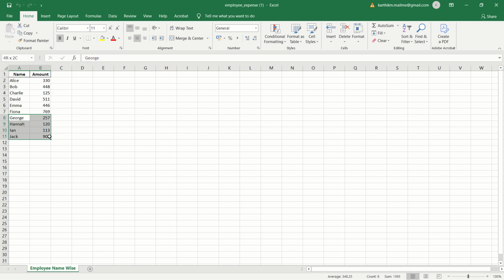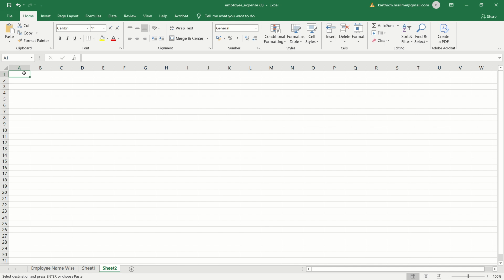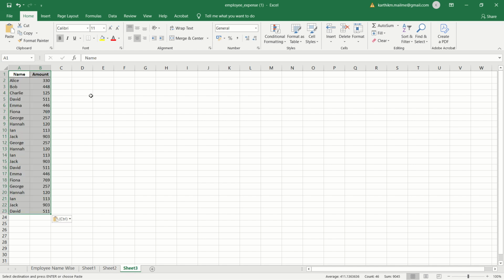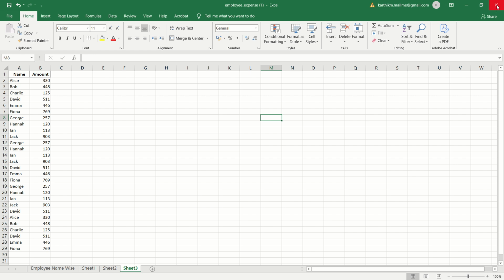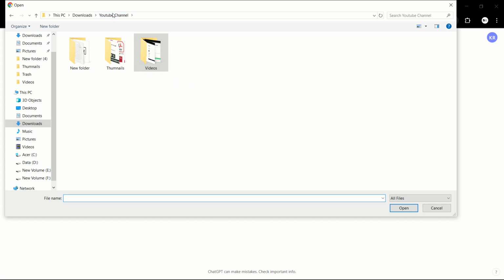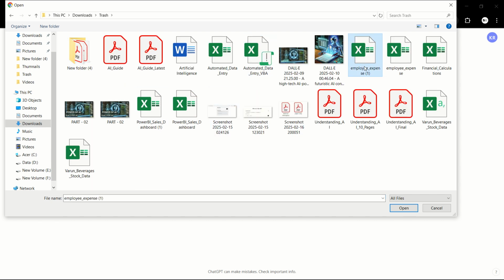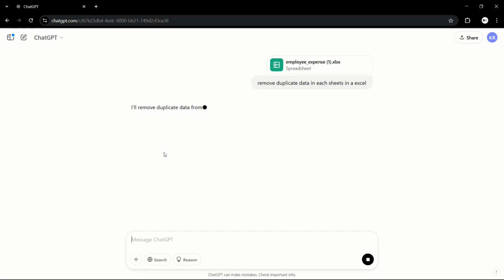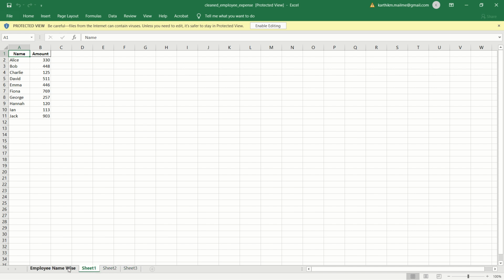Best Excel Ai Remove duplicate items from multiple sheets in single command using ChatGPT - Part 15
Managing large Excel files can be overwhelming, especially when dealing with duplicate data across multiple sheets. This automated solution simplifies the process by quickly identifying and removing duplicates, ensuring clean and accurate datasets. Whether you're handling financial records, business reports, or data analytics, this tool enhances efficiency and data integrity with just a few clicks. Say goodbye to messy spreadsheets and hello to seamless data management!